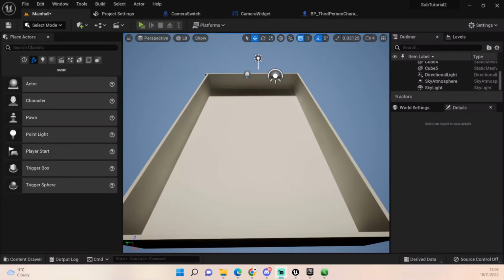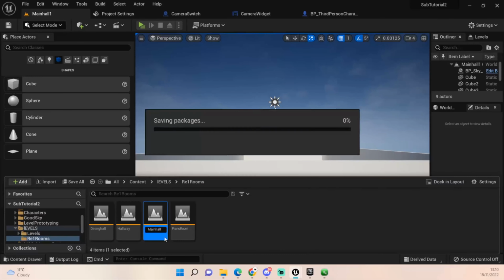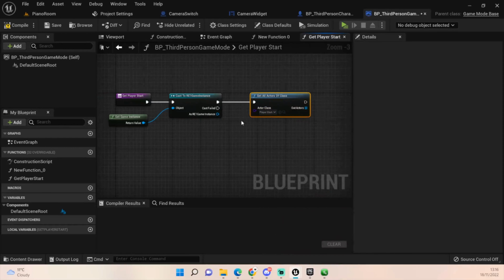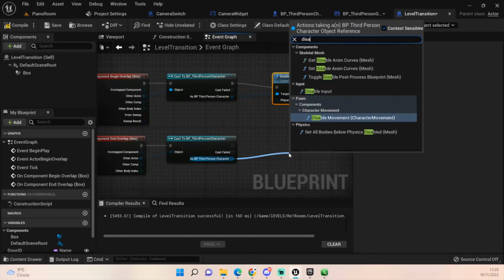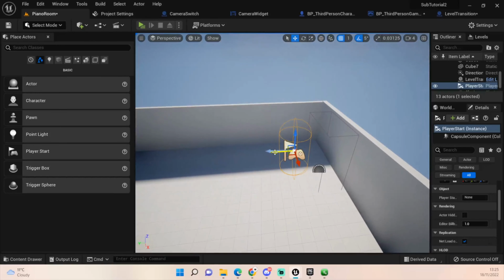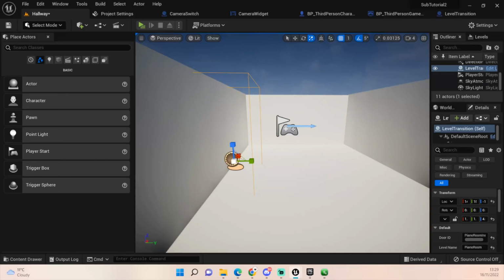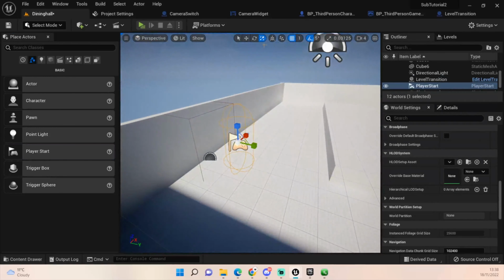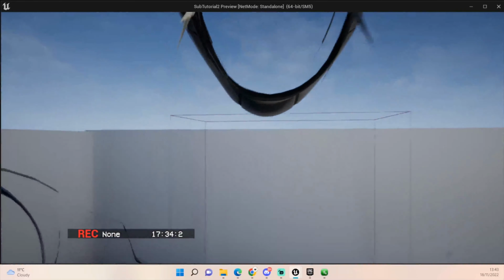Level Transitions - Classic Resident Evil Unreal Engine 5 Tutorial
This is probably going to be the most advanced tutorial i've done on this channel so far and one of the most important for about 70% of 3rd person and 1st person games. Were looking at Level Transitions this can get quite confusing so I hope I've made sense while working through it.

Turn in place & Sprinting - Classic Resident Evil Unreal Engine 5 Tutorial